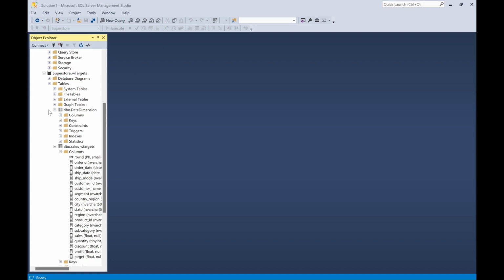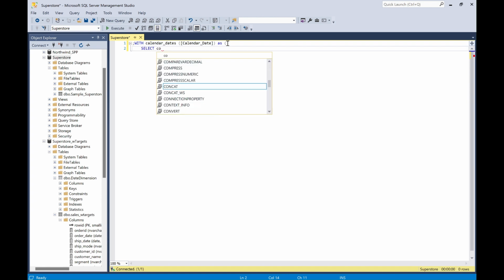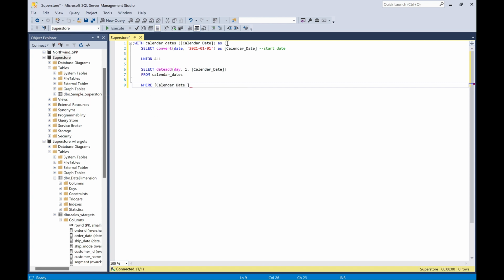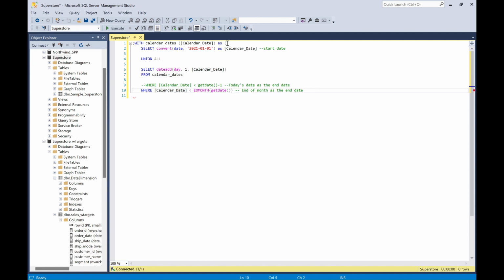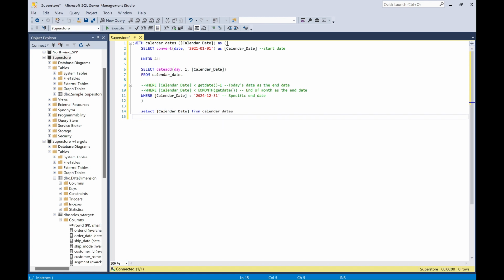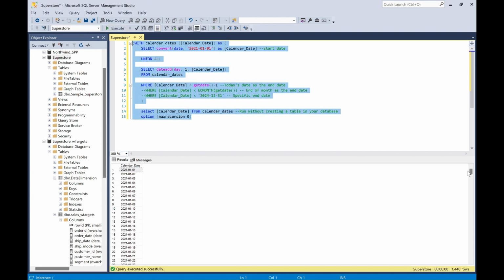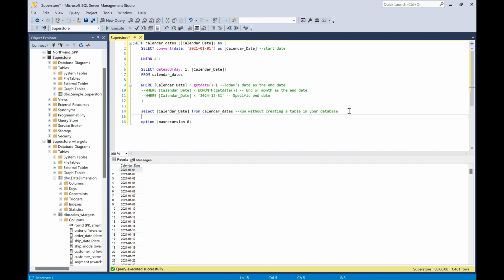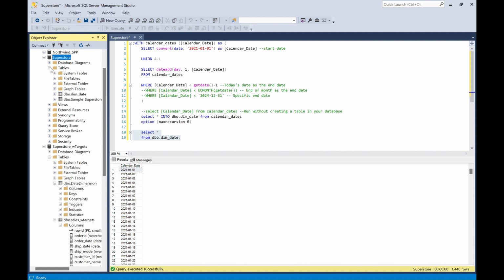Create a simple SQL dim_date table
Create a simple SQL dim_date table to use in Tableau or other BI tools. In this video, we'll create a simple SQL dim_date table in Microsoft SQL server. If you're using a different database tool like Databricks or Snowflake, some of the concepts in the video can be applied to those tools as well.